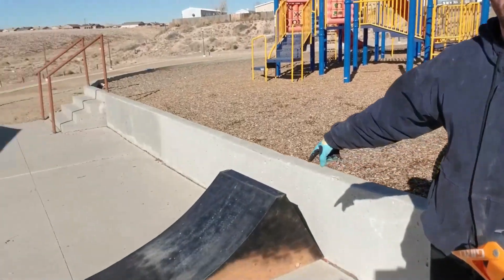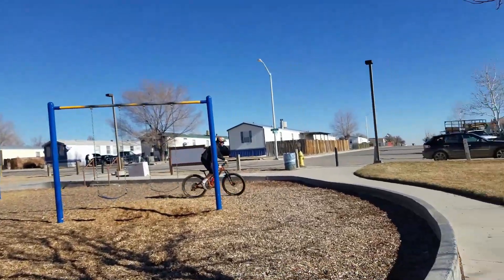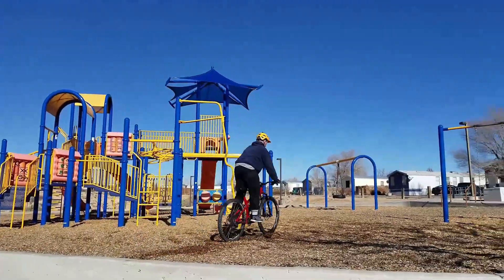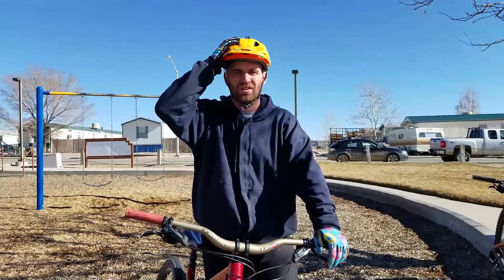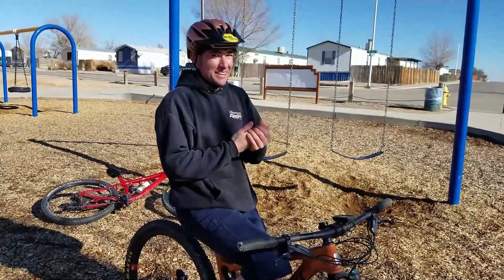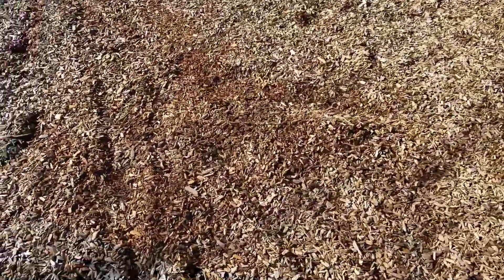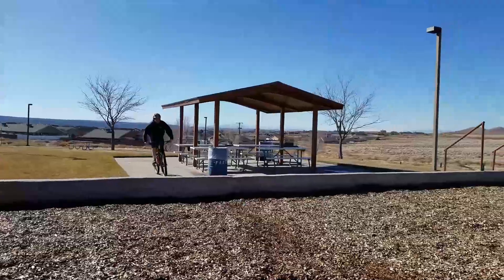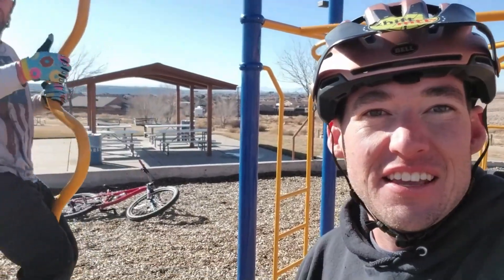Old Dogs, New Tricks? Shift tries One Handers!!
The One-Hander: once airborn, remove one hand from the handlebar and extend that arm away from your body; return hand to rightful position before landing. A trick that is simple and easy compared to other tricks on a bike.
Shift finds a way to make it difficult.
Will our heroes be able to learn this in time for the next slopestyle competition?! Find out here!

Shout out to Matt Jones and Sam Pilgrim for allowing us to use their content as inspiration in this video.

Huge thanks to Pedal the Peaks for backing us!